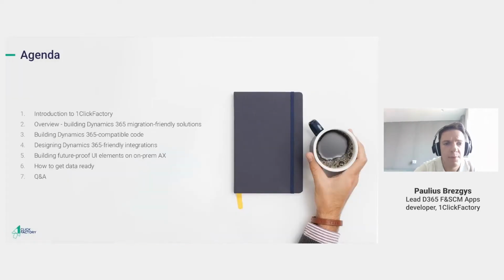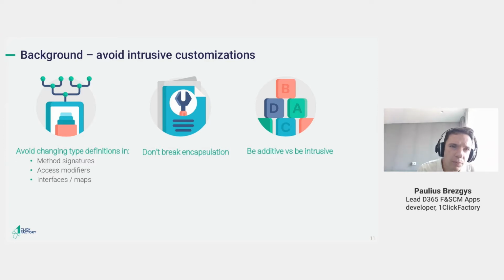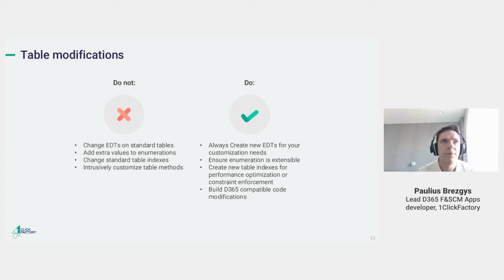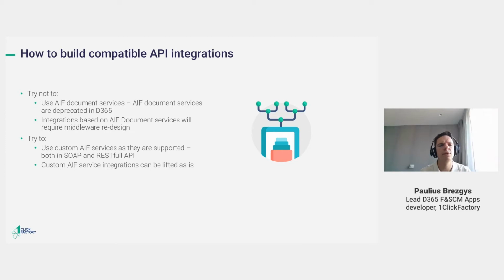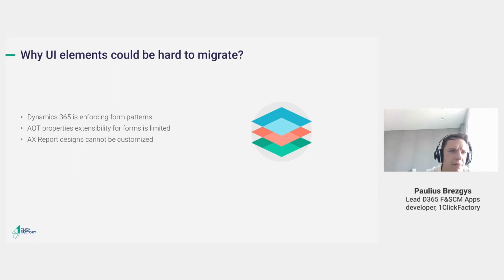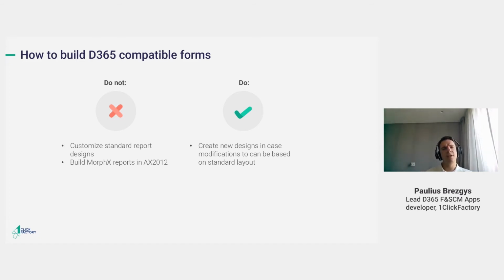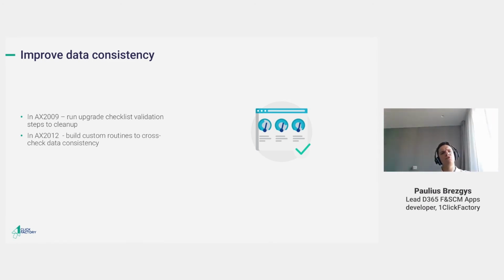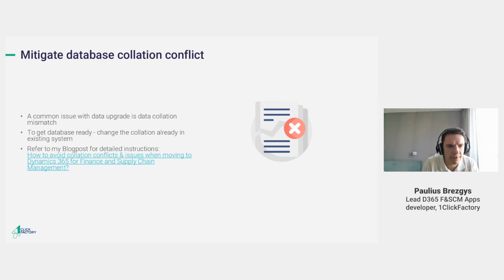How to Live with Dynamics AX 2009 and AX 2012 While Planning Your Migration to Dynamics 365 F&SCM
We have many Microsoft Dynamics Partners who still have their customers on Dynamics AX 2012 or 2009 but are planning their migration to Dynamics 365 Finance and Supply Chain Management. They may even have their current legacy codebase already analyzed and relevant customizations evaluated to be moved to Dynamics 365 Finance and Supply Chain Management. However, while the migration is being planned and budgeted, their technical teams are still supporting on-premises Dynamics AX implementations and are still implementing fixes and change requests for their Dynamics AX applications.

As you may know, migrating Dynamics AX customizations to Dynamics 365 Finance and Supply Chain Management extensions usually requires extensive effort. Inevitably, these latest changes will also have to be added to the solution migration scope, potentially inflating the effort required to move the system to Dynamics 365 Finance and Supply Chain Management. This brings us to the question that our Dynamics Partners often come to us with: can Dynamics AX customizations be Dynamics 365 Finance and Supply Chain Management extension-friendly?

Through our extensive experience with Dynamics AX to Dynamics 365 Finance and Supply Chain Management migration projects, we have gathered tips and techniques for how to build Dynamics AX customizations that are as compatible with Dynamics 365 Finance and Supply Chain Management as the platform allows.

During this webinar we explain:
• How to build code
• How to build integrations
• Tips on customizing forms and reports
• How to get data ready

Watch this webinar and learn how to build compatible customizations that will help get your customer’s migration to Dynamics 365 Finance and Supply Chain Management off to a smooth start!